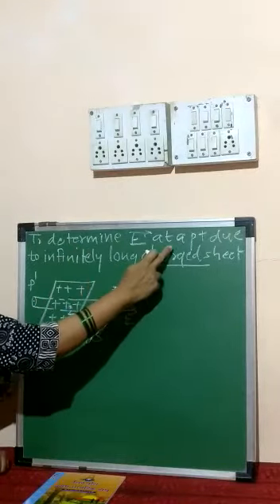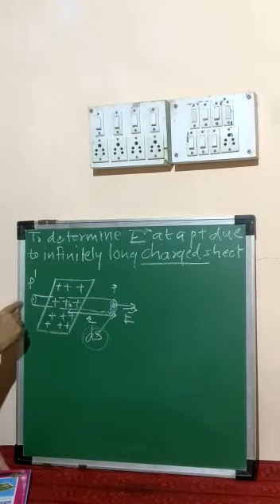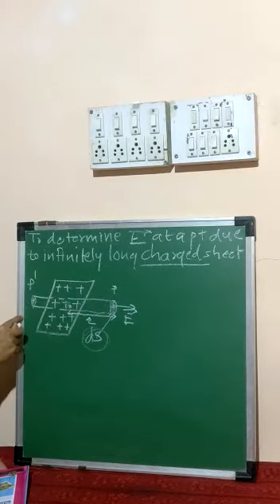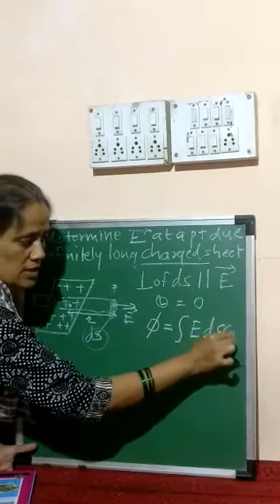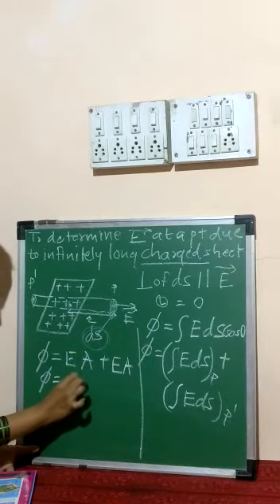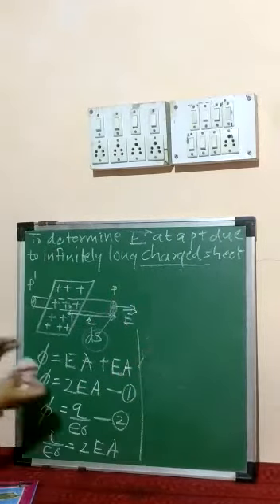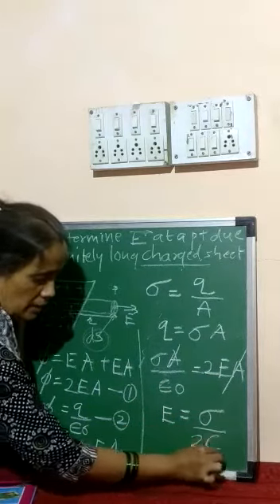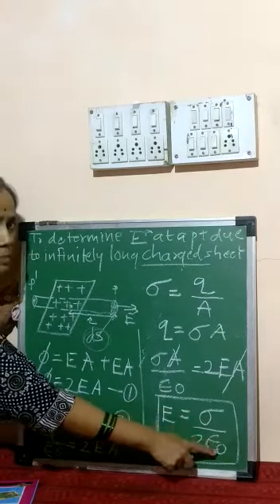electrostatics-intensity due to infinite long sheet lect4